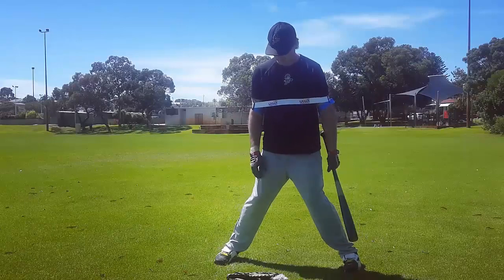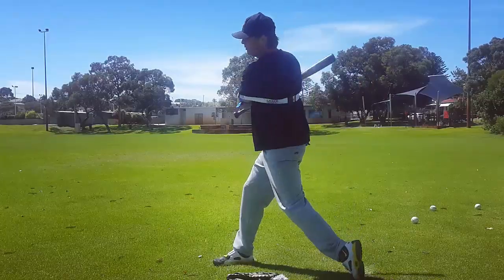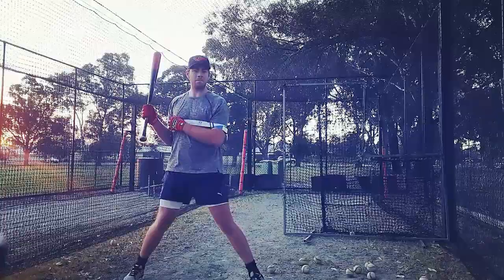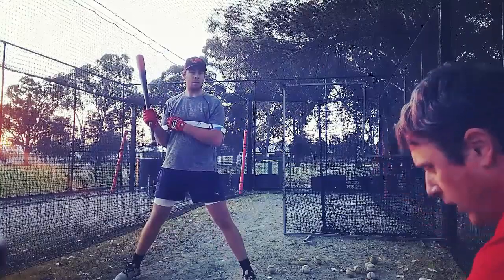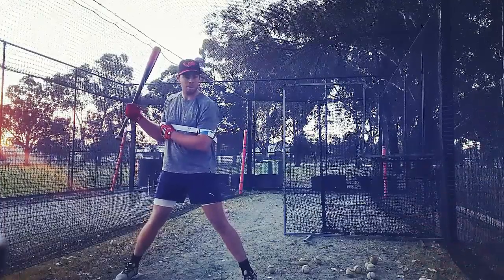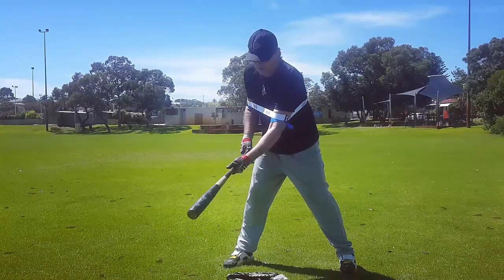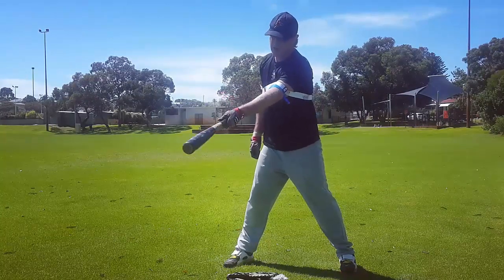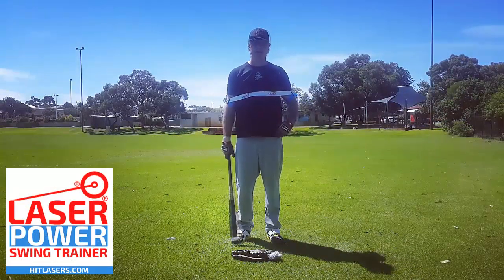Increase Bat Speed And Power. One Hand Isolation. Baseball Swing Trainer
The Complete Guide For Power Swing Isolation.
Video Overview: Part 1) Top hand drill, and tips. Part 2) Bottom hand drill, and tips. Laser Power Swing Trainer